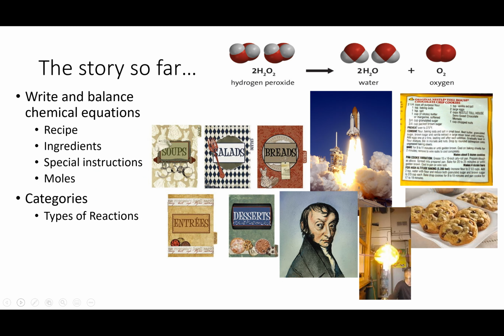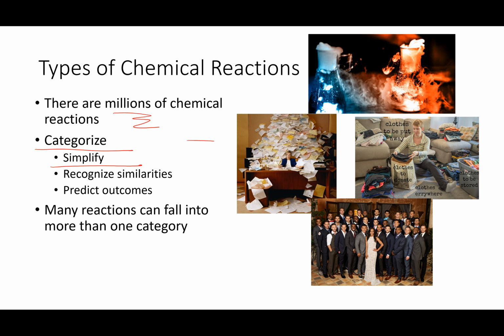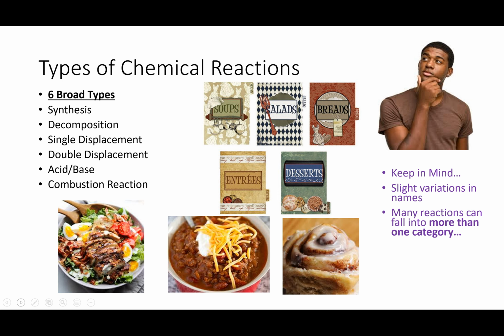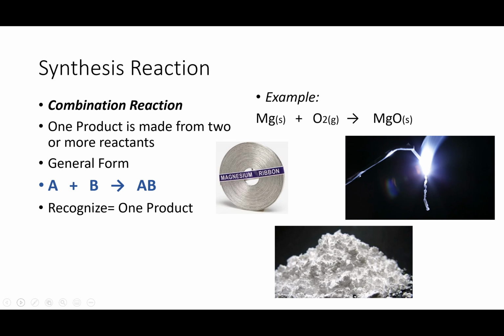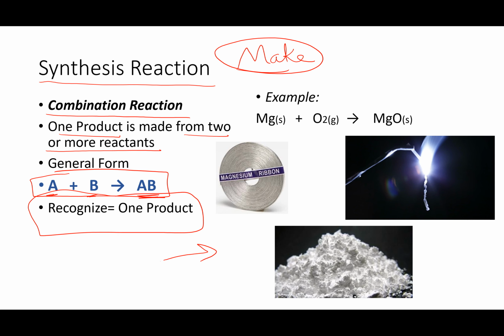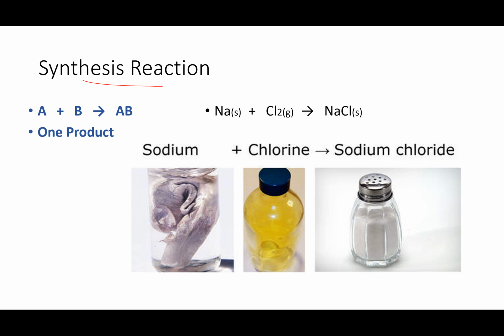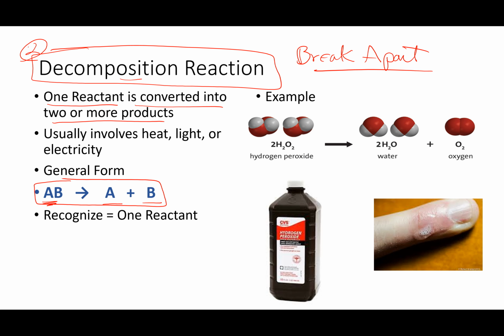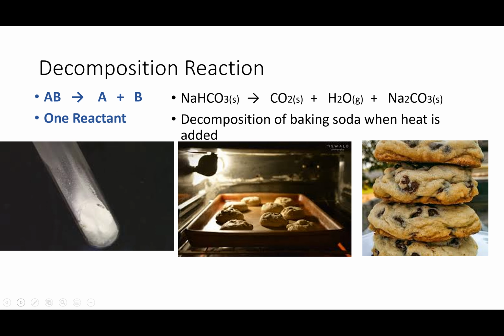BC 10 1 Synthesis & Decomposition Reactions